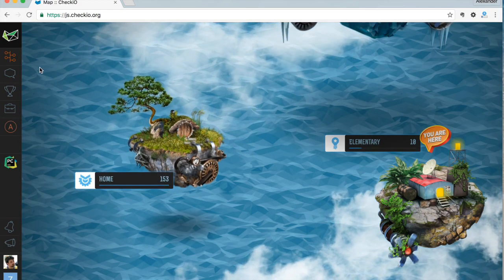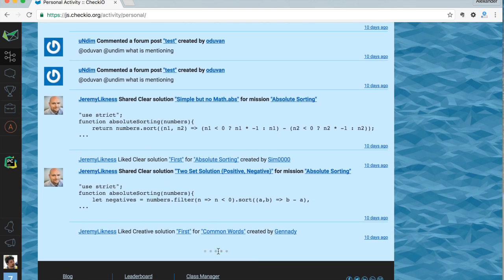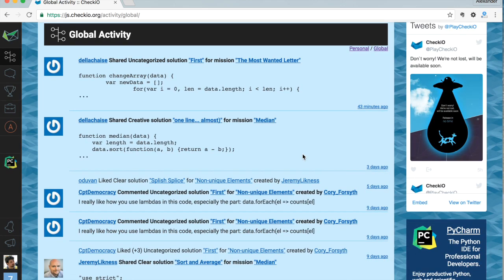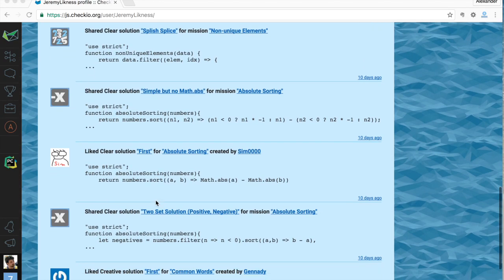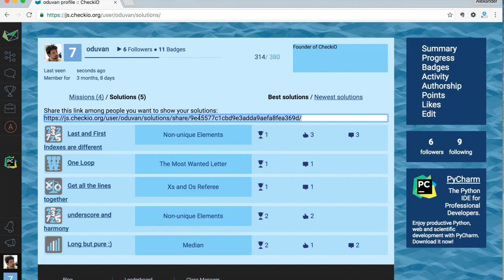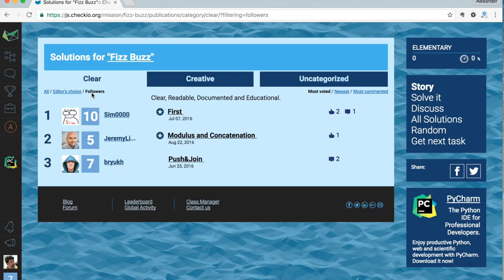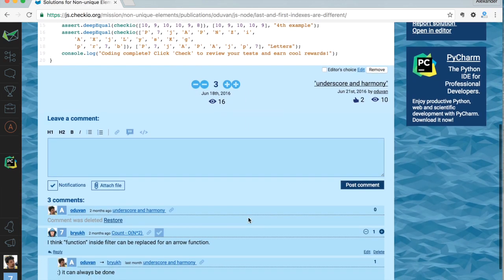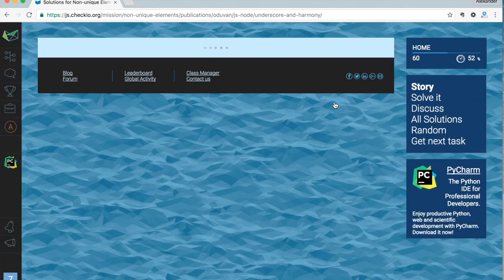We have just released one of the biggest upgrade for CheckiO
CheckiO released a version for JavaScript, CheckiO Class Rooms and a lot of other features.

Thanks to our partner JetBrains.